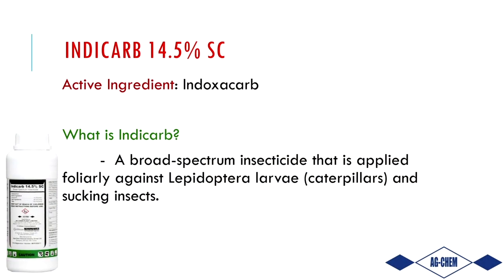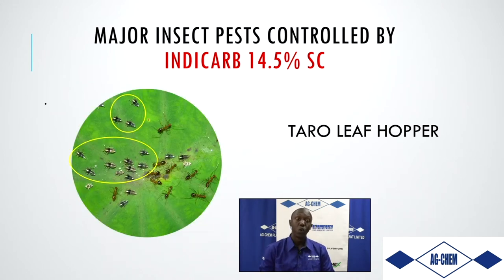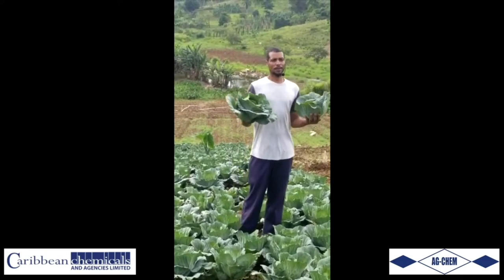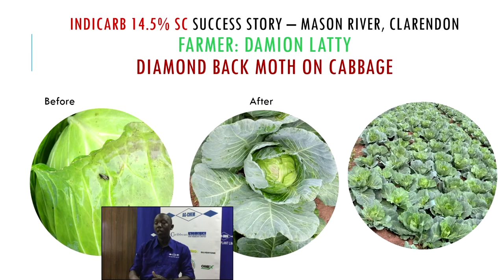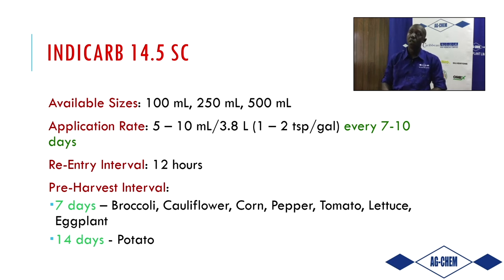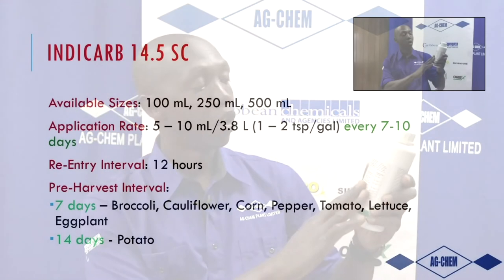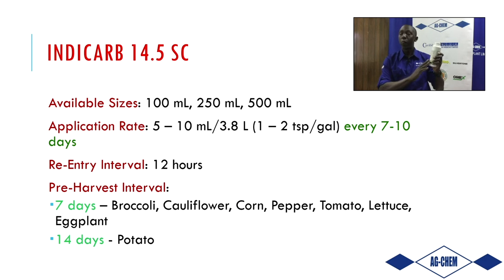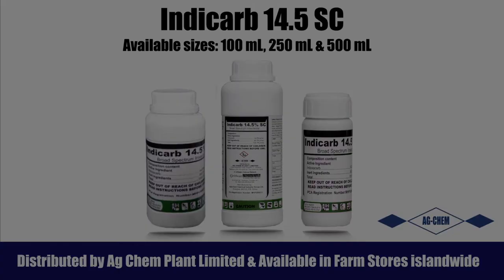INDICARB Video YOUTUBE